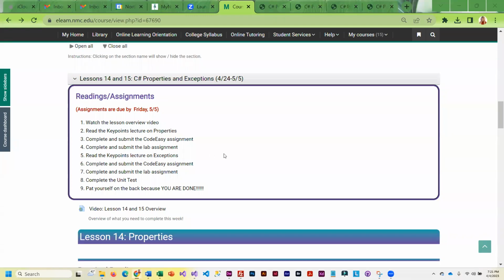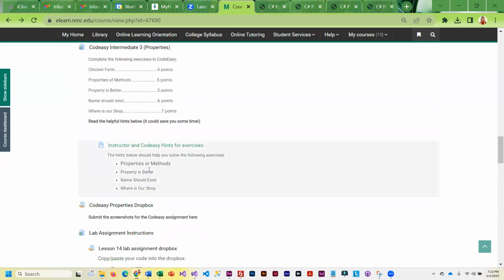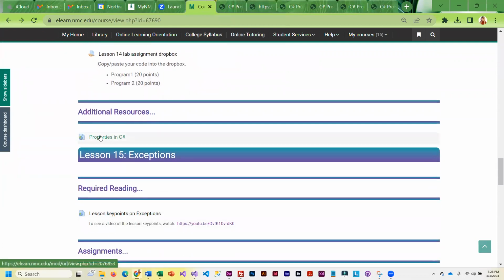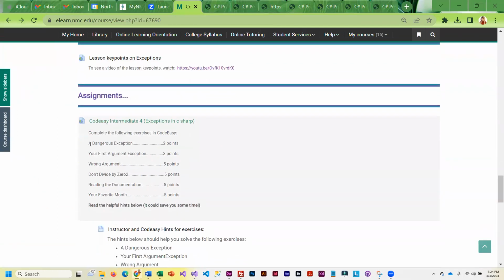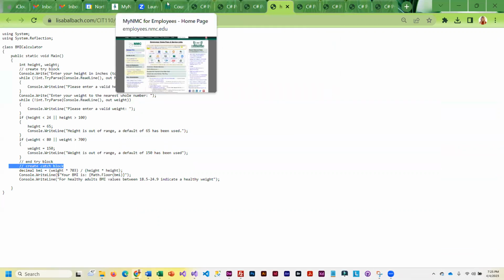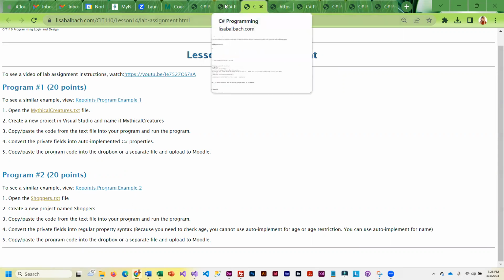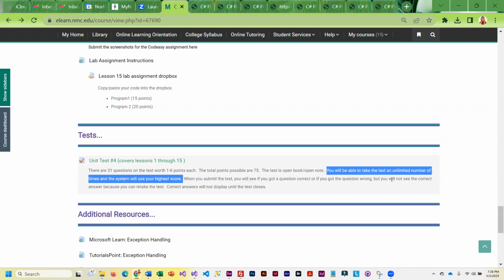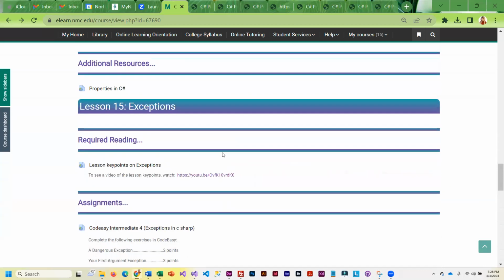CIT110 Lessons 14 and 15 Overview Spring 2023